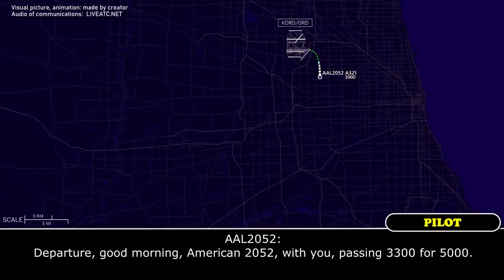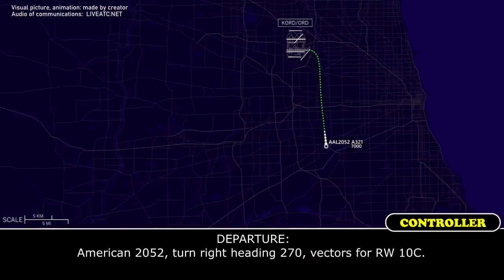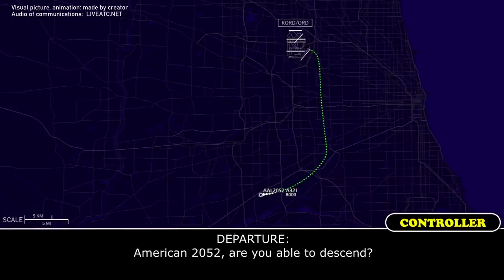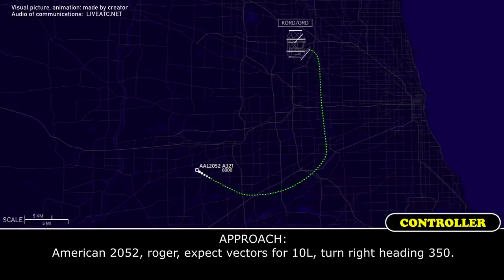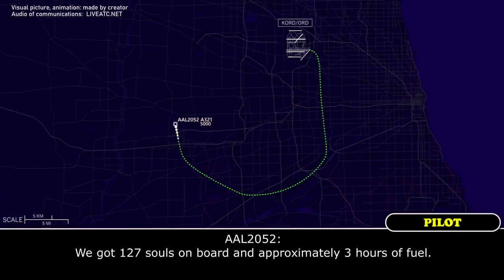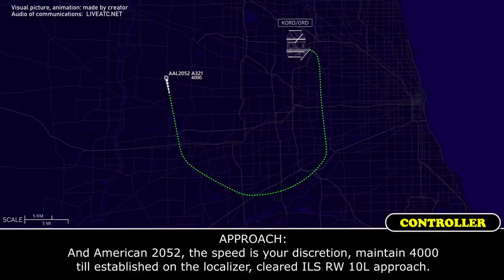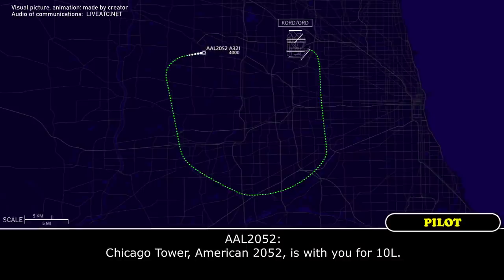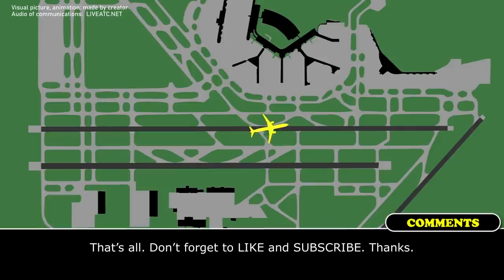PAN-PAN. Engine problem after departure | American Airbus A321 | Chicago O’Hare, ATC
THIS VIDEO IS A RECONSTRUCTION OF THE FOLLOWING SITUATION IN FLIGHT:

16-NOV-2021. An American Airlines Airbus A321 (A321), registration N580UW, performing flight AAL2052 / AA2052 from Chicago O'Hare International Airport, IL (USA) to Charlotte/Douglas International Airport, NC (USA) during initial climb out of Chicago declared PAN-PAN, reported engine number two problem and requested return back to O’Hare Airport. During approach the crew requested the emergency equipment to be on stand-by.

AAL2052: Departure, good morning, American 2052, with you, passing 3300 for 5000.
DEPARTURE: American 2052, Chicago Departure, radar contact.
AAL2052: American 2052.
DEPARTURE: American 2052, climb and maintain 15000.
AAL2052: 15000, for American 2052.
AAL2052: Chicago Departure, American 2052, we need to leave… level at 8000, PAN PAN PAN.
DEPARTURE: American 2052, roger, maintain 8000, say intentions.
AAL2052: We need to return to Chicago.
DEPARTURE: American 2052, turn right heading 270, vectors for RW 10C.
AAL2052: 270, 17C, for American 2052.
DEPARTURE: American 2055, what’s the nature of the emergency?
AAL2052: We’re having number 2 engine problem… and plan to taxi off the runway. I’ll get back to you with more information.
DEPARTURE: Okay.
AAL2052: And for American 2052, I did say RW 10C but you can have any runway you need. I think 10L is a little bit longer if you think for that one.
DEPARTURE: Now 10L, American 2052.
AAL2052: Roger.
DEPARTURE: American 2052, are you able to descend?
AAL2052: Yes, ma’am.
DEPARTURE: American 2052, roger, descend and maintain 5000.
AAL2052: 5000, American 2052.
DEPARTURE: American 2052, turn right heading 300.
AAL2052: 300, 2052.
DEPARTURE: American 2052, contact Approach on 133.62
AAL2052: 33.62, American 2052.
APPROACH: 2052, are you up?
AAL2052: Affirmative, 2052 is up.
APPROACH: American 2052, roger, expect vectors for 10L, turn right heading 350.
AAL2052: 350, if we have equipment standing by, we’ll plan on taxi off the runway. We have no abnormal indications on the right engine now?
APPROACH: Okay, copy that.
APPROACH: American 2052, what kind of speed is good for you? Do you wanna slow up?
AAL2052: …slow up, American 2052.
APPROACH: American 2052, roger, reduce speed to 210 knots or less.
AAL2052: 210 or less, 2052.
COMMENTS: It seems that controller asked about souls on board and fuel remaining. It wasn’t recorded.
AAL2052: We got 127 souls on board and approximately 3 hours of fuel.
APPROACH: Roger.
APPROACH: American 2052, descend and maintain 4000.
AAL2052: 4000, for American 2052.
APPROACH: American 2052, turn right heading 070, intercept the 10L localizer.
APPROACH: 2052, turn right heading 070, intercept 10L localizer.
AAL2052: 10L localizer, 070 to intercept, for American 2052.
APPROACH: And American 2052, the speed is your discretion, maintain 4000 till established on the localizer, cleared ILS RW 10L approach.

HOW I DO VIDEOS:
1) I monitor media, airspace, looking for any non-standard, emergency and interesting situation.
2) I find communications of ATC unit for the period of time I need.
3) I take only phrases between air traffic controller and selected flight.
4) I find a flight path of selected aircraft.
5) I make an animation (early couple of videos don’t have animation) of flight path and aircraft, where the aircraft goes on his route.
6) When I edit video I put phrases of communications to specific points in video (in tandem with animation).
7) Together with my comments (voice and text) I edit and make a reconstruction of emergency, non-standard and interesting situation in flight.